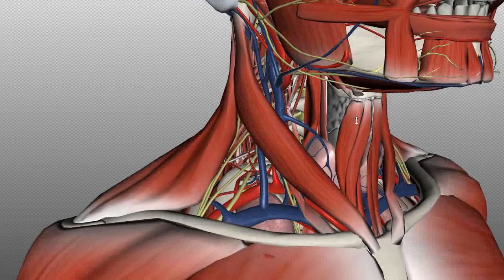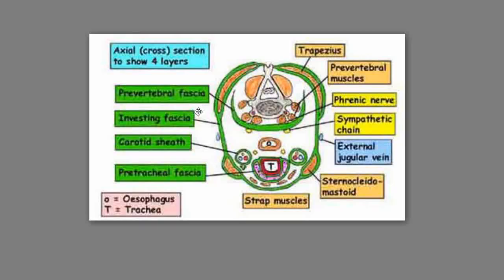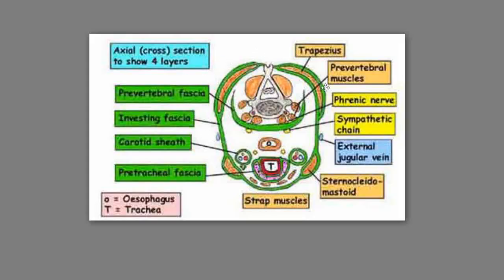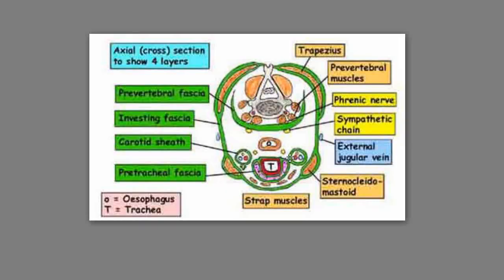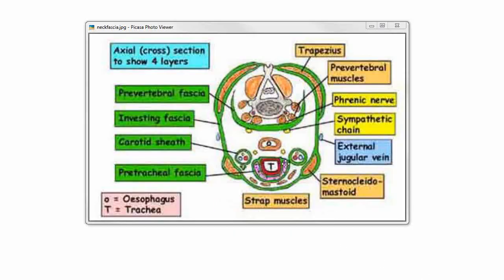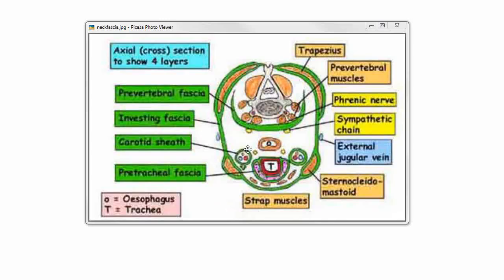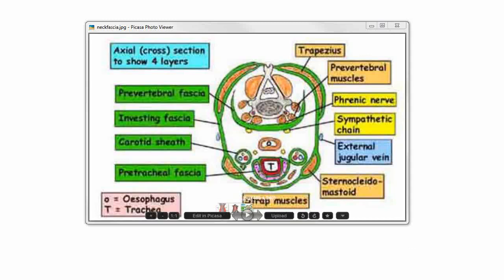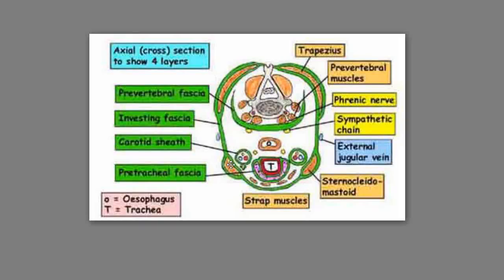Neck Anatomy - Organisation of the Neck - Part 2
3D anatomy tutorial on the organisation of the neck using the BioDigital Human Browser This is a basic tutorial on the organisation of the neck, describing the anatomical triangles of the neck and the different layers of fascia, as well as some of the structures that pass through the different triangles of the neck. This tutorial is in two parts, so please watch both parts!